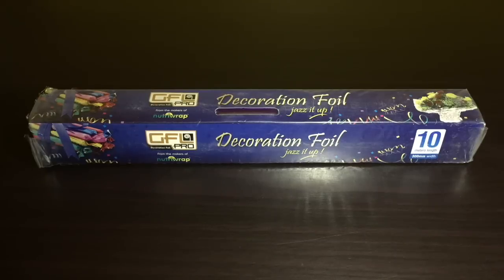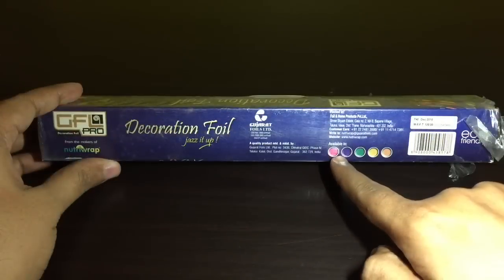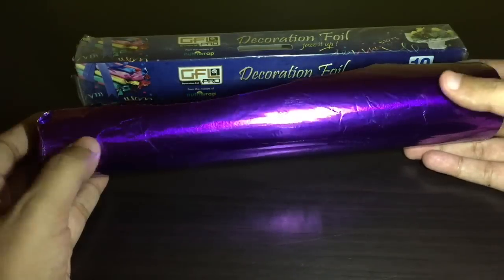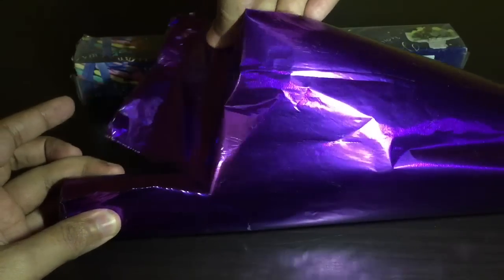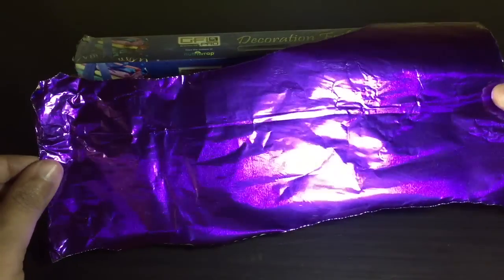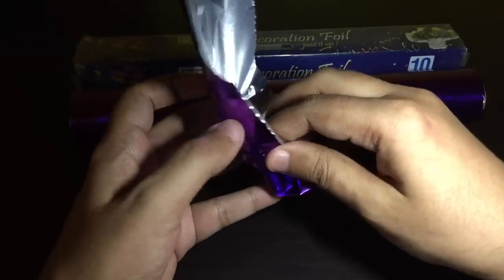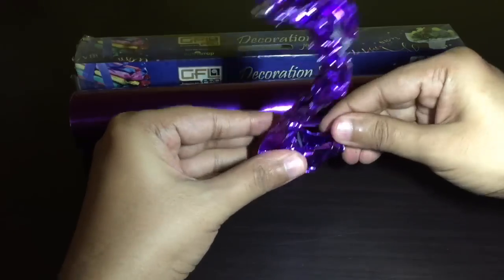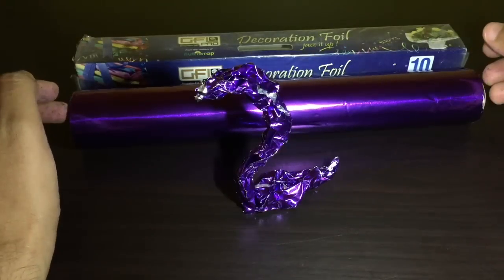GFL PRO Decoration Foil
This Decoration Foil is from GFL PRO. Very colourful and could come handy for decorations and making swans. It costs ₹120 around $2.